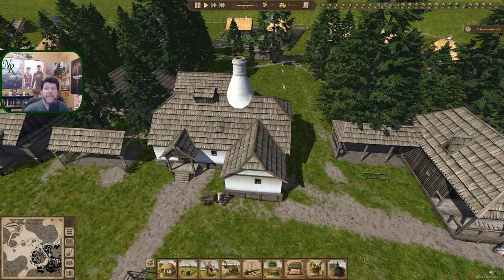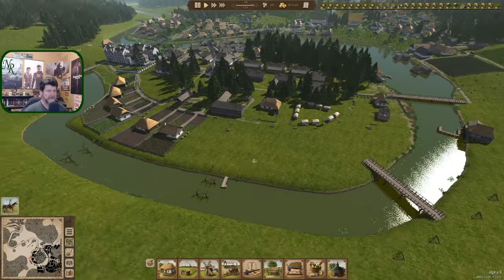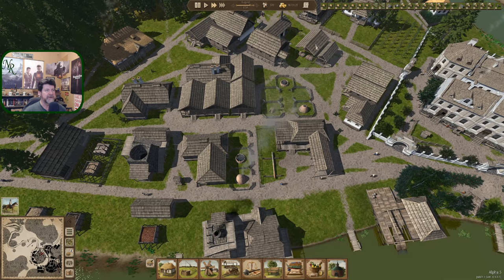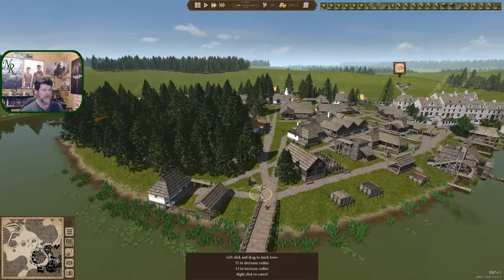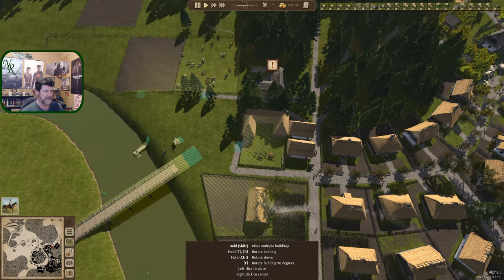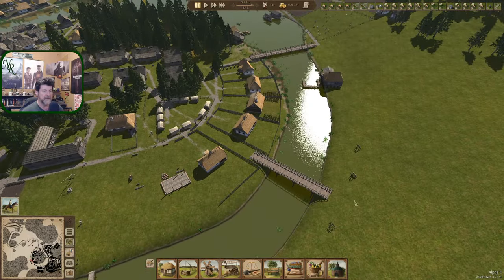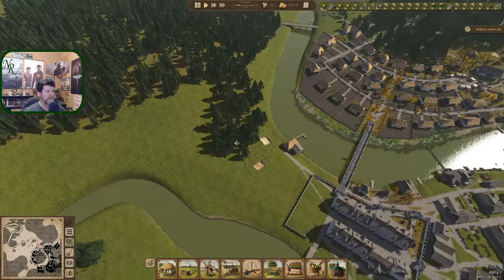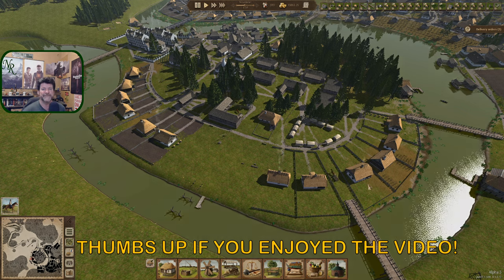Ostriv Ep 65 | The Pigs Are Starting To Multiply | Ostriv Alpha 5.5 Gameplay